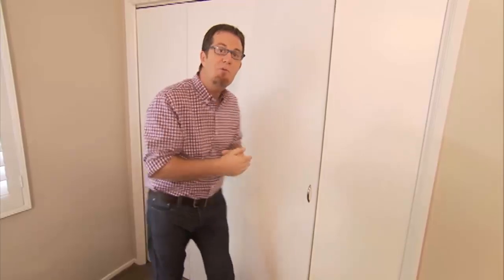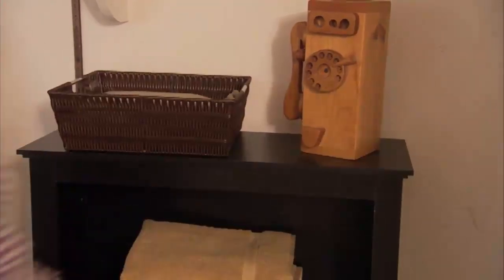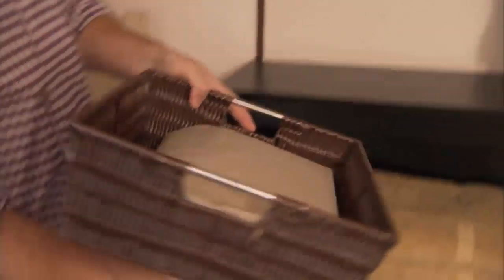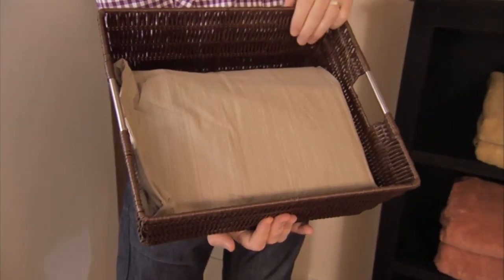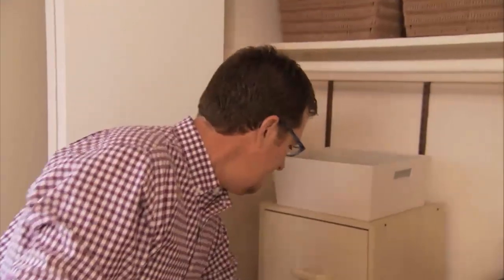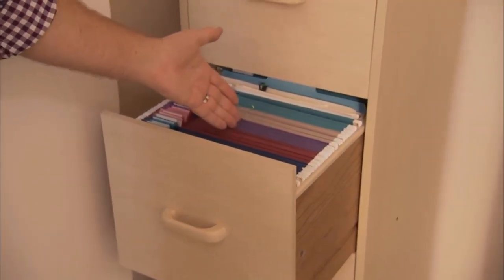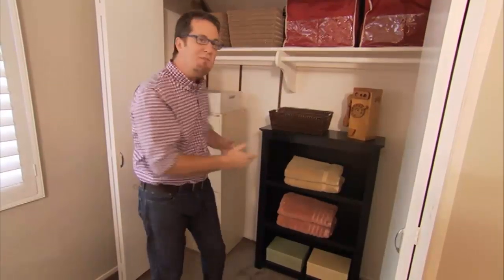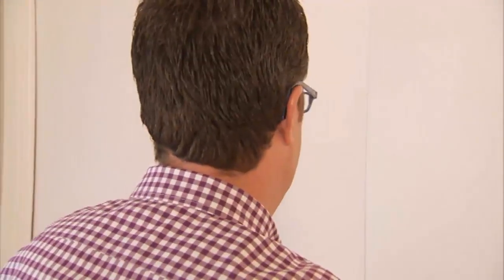Creating Multifunctional Closet Space | Enough Already! With Peter Walsh | Oprah Winfrey Network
Mondays 8/7c on OWN: Oprah Winfrey Network. Peter gives tips on how to make optimal use of closet space. For more on EnoughAlreadywithPeterWalsh, visit Oprah.com.